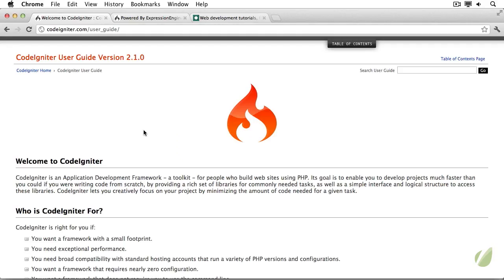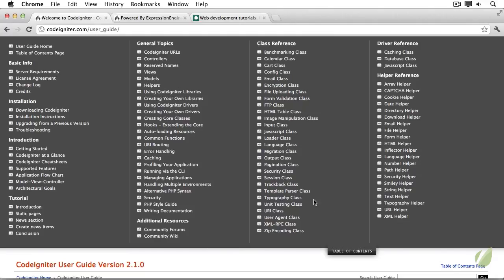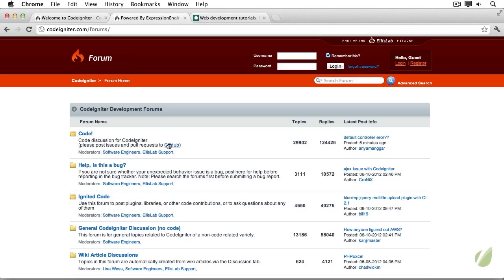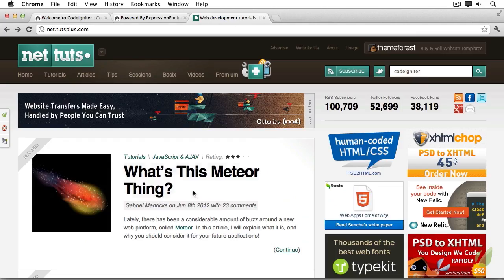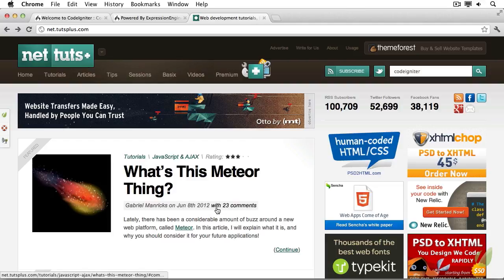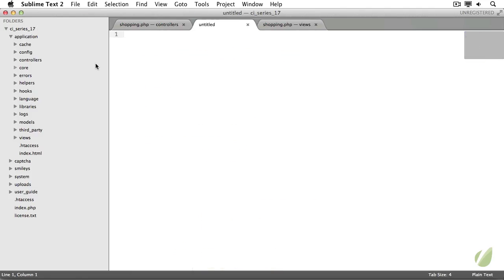19 whats next